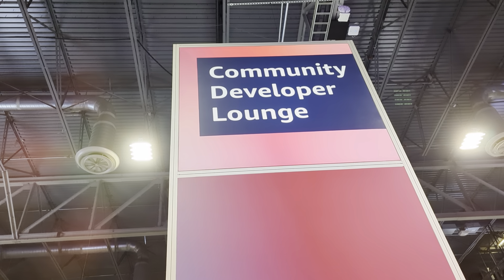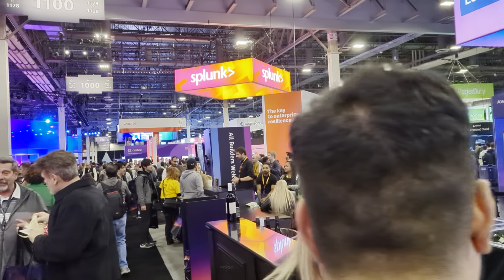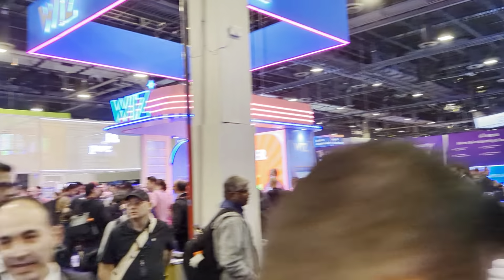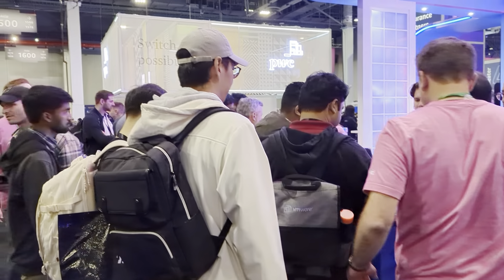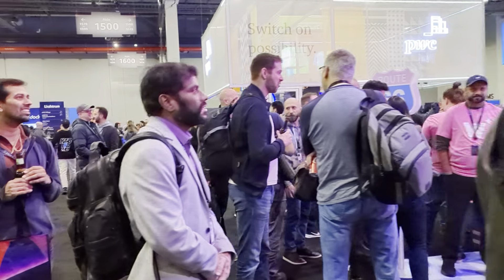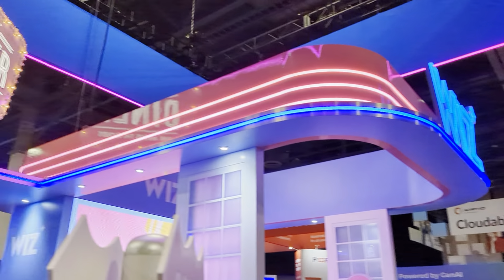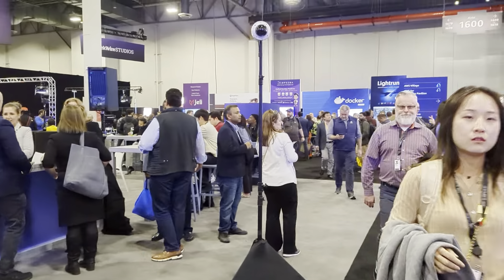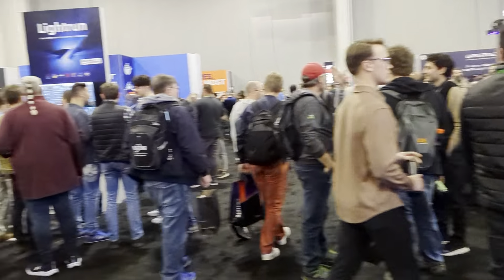AWS reInvent 2023: Day 2 - Developer Expo Lounge